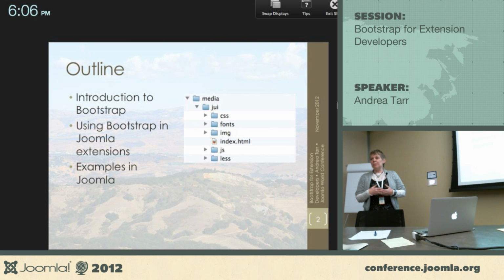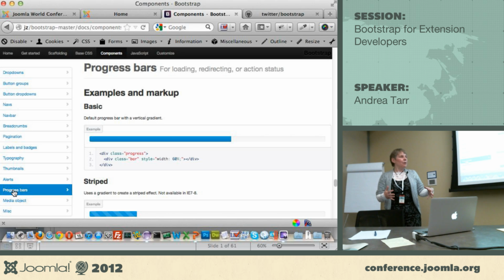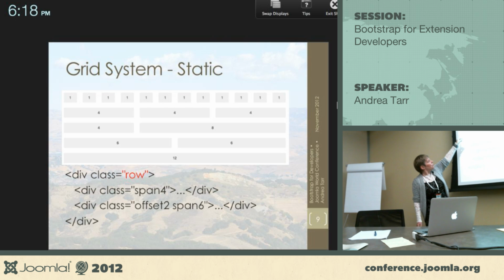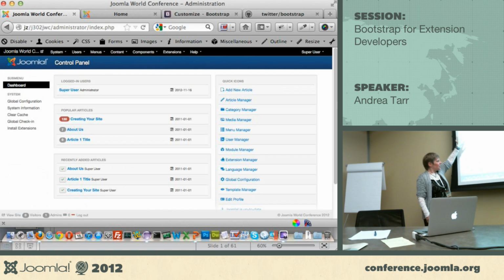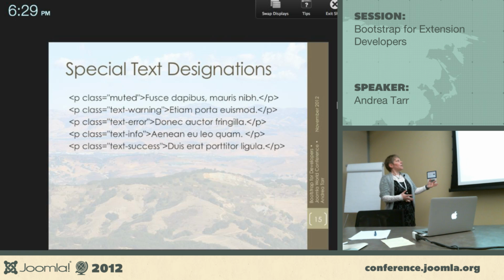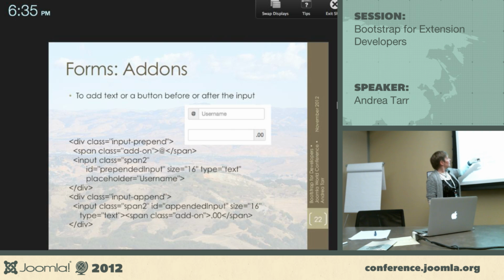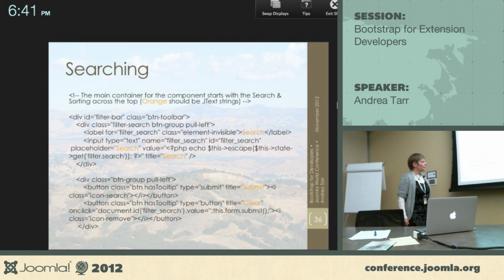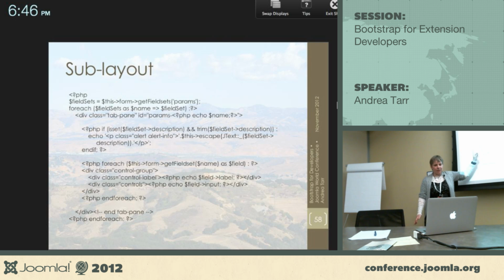Bootstrap for Extension Developers - Andrea Tarr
How to take advantage of the bootstrap framework in your extension so you can leave the designing to the designers.